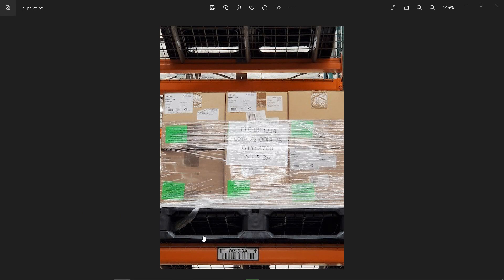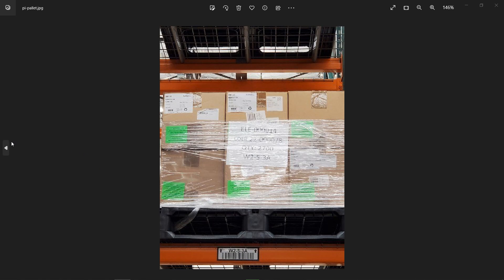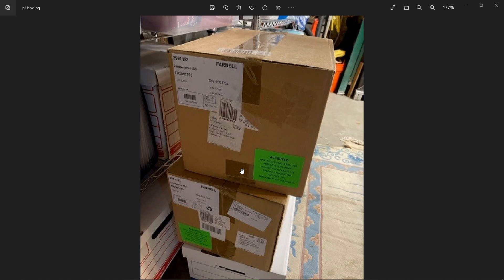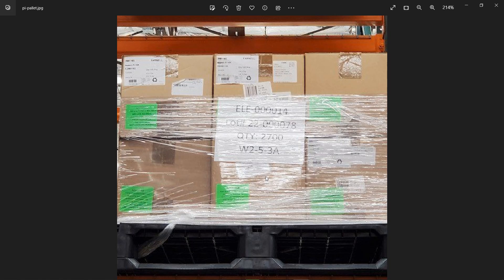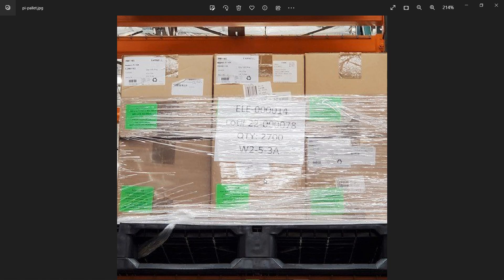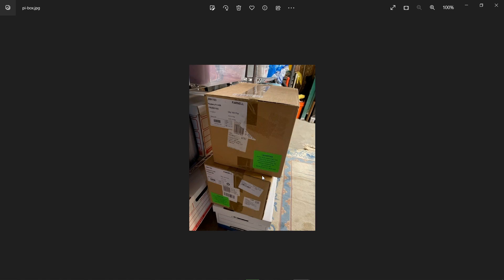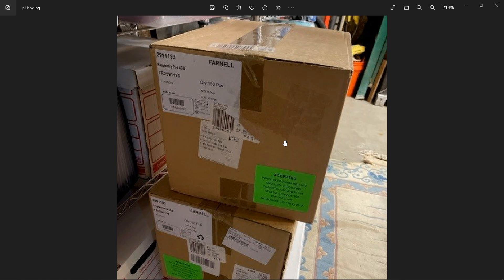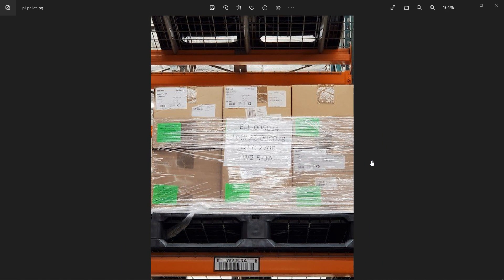10,000 RASPBERRY PI 4'S FOR SALE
Focus on fun! Entertainment Earth® is a pioneer in the collectibles and toy industry, offering unparalleled expertise and an ever-expanding selection of tens of thousands of licensed products, ranging from popular toy and gift items to high-end limited edition pieces and hard-to-find collectibles.
A wide variety of available products combined with the growing appeal of pop culture fuels Entertainment Earth in its continued quest to bring smiles to clients around the globe. Bring Hollywood Home™ with Entertainment Earth!